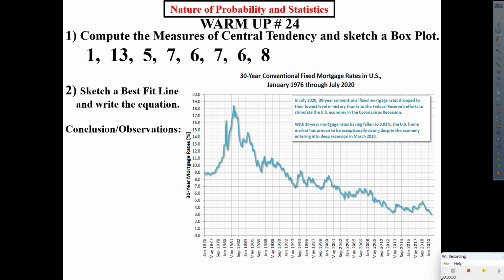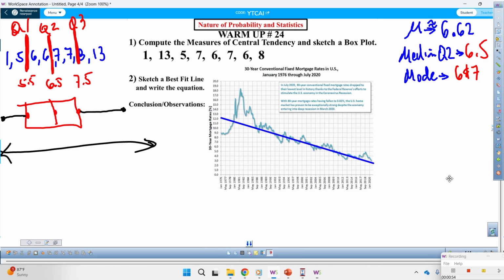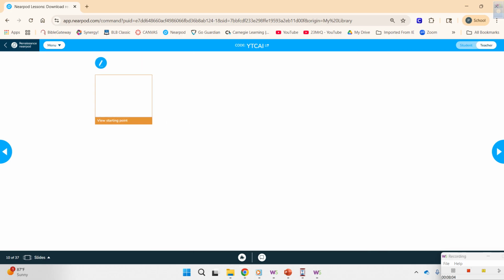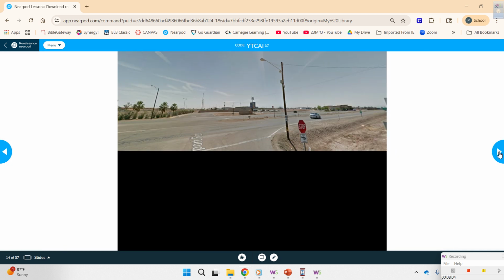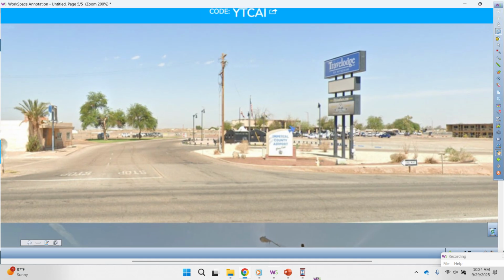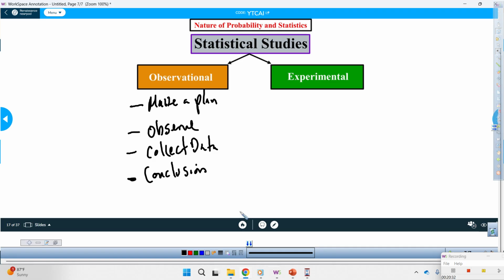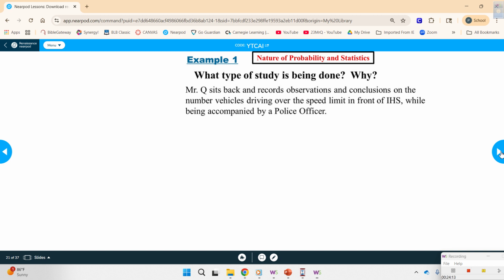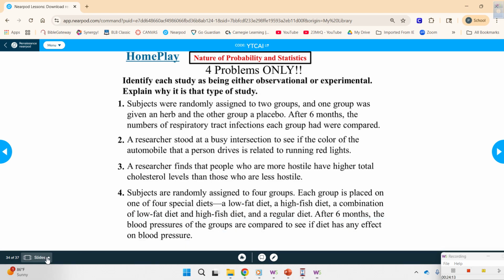Mr. Q's STATS Statistical Studies